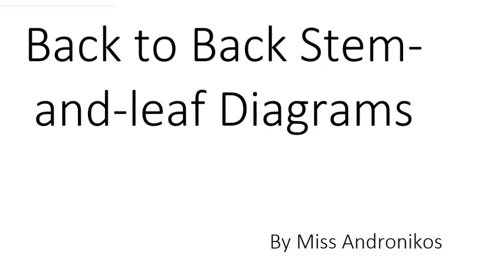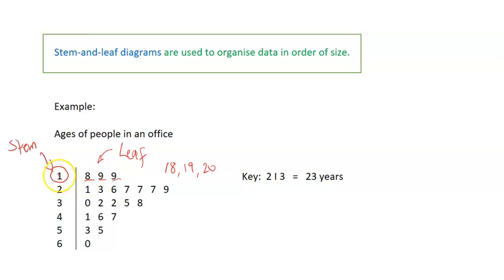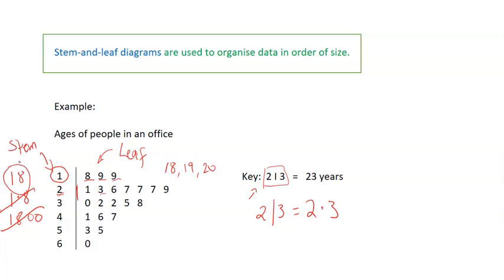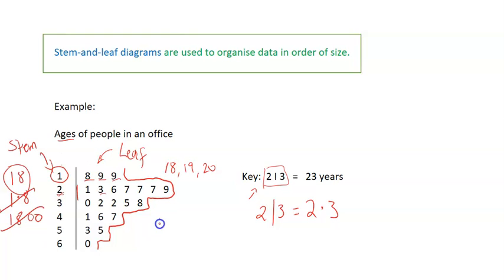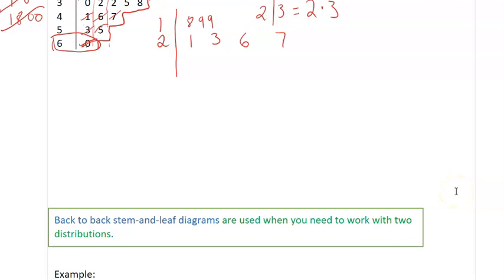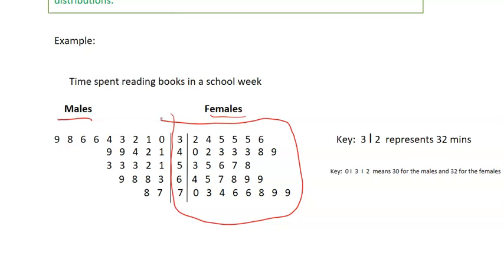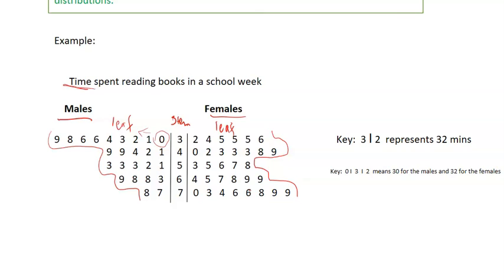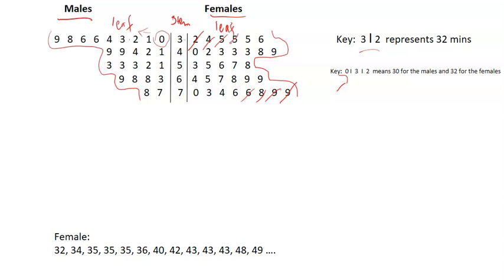Back to Back Stem and leaf Diagrams